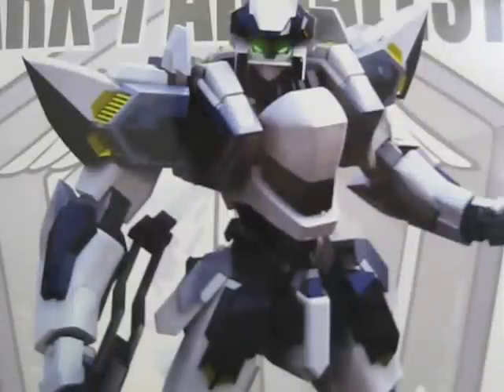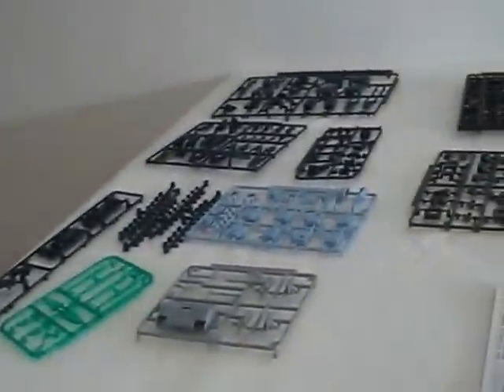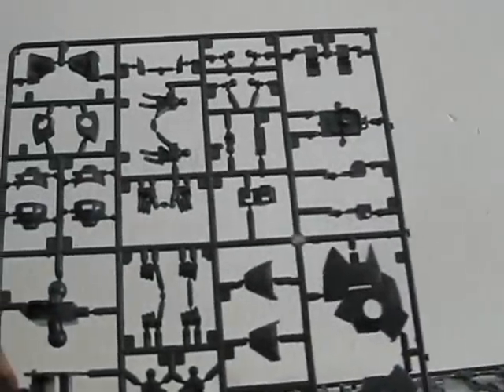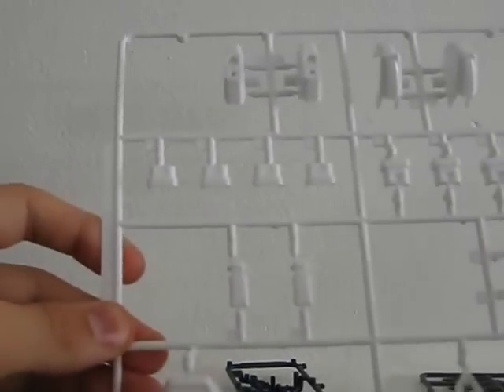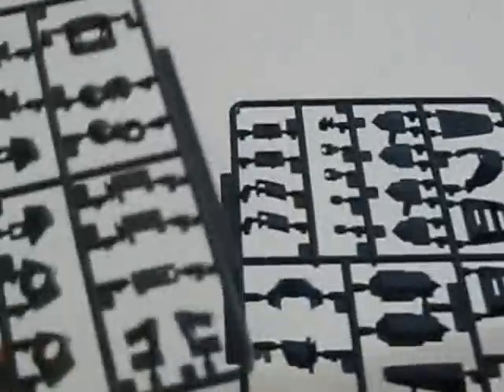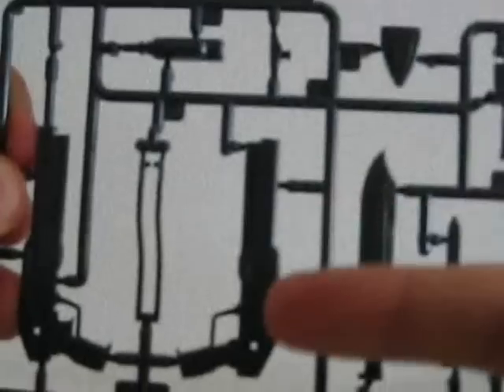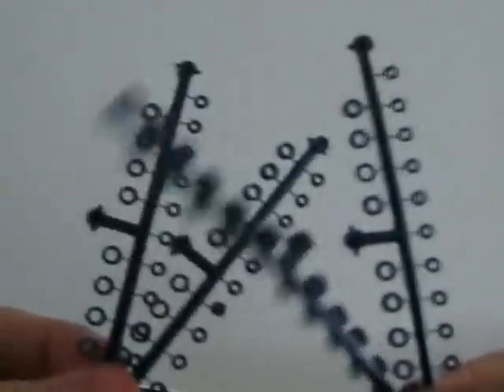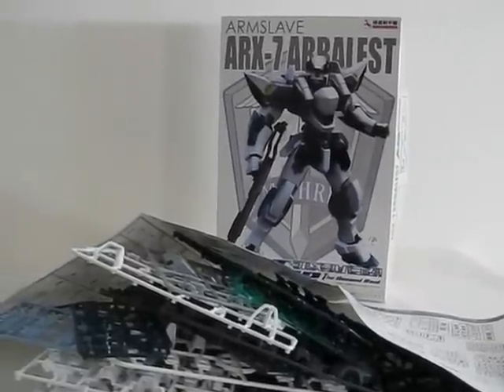1/48 Aoshima ARX-7 Arbalest review PT1 -Unbox- [MECHAVERSE]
Hi guys, I'm Skar from Mechaverse.co
Unbox of the 1/48 ARX-7 Arbalest from Aoshima.
Interesting unbox, looks like a fun model to build ^^